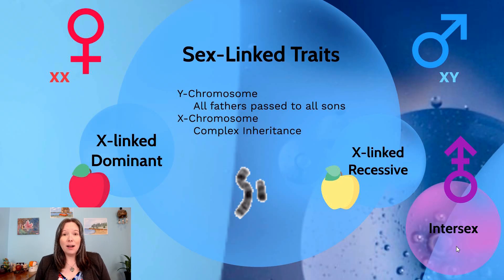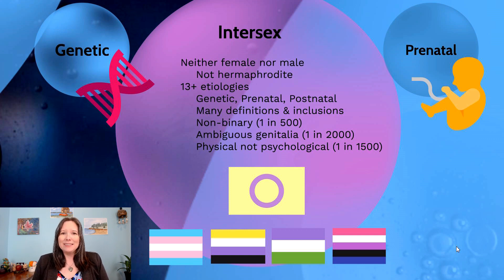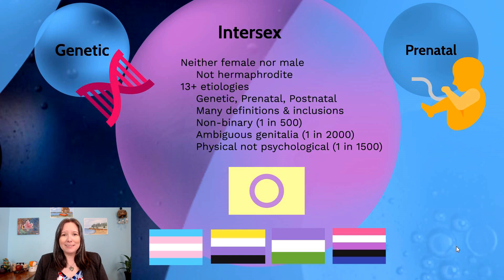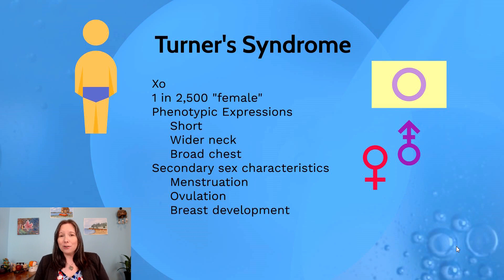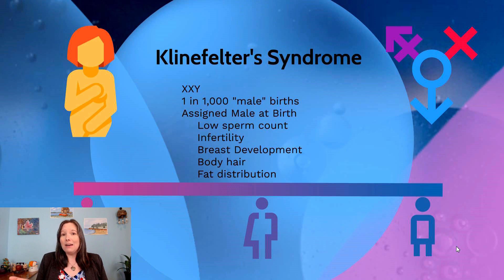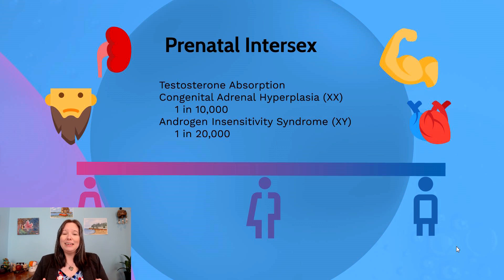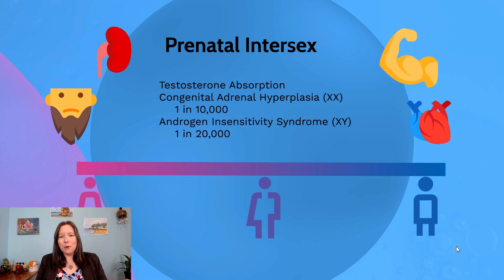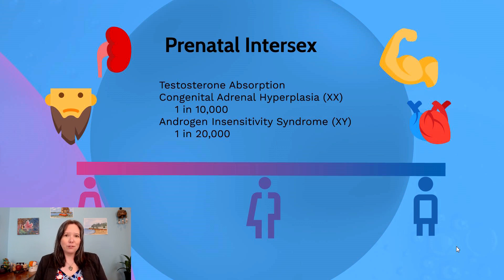Intersex: Developmental Psyc, Prenatal #3